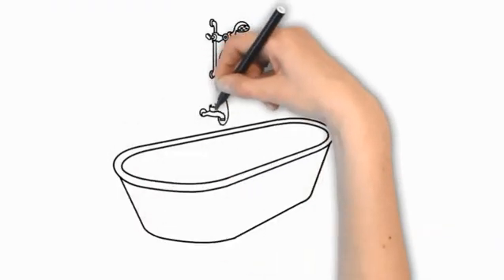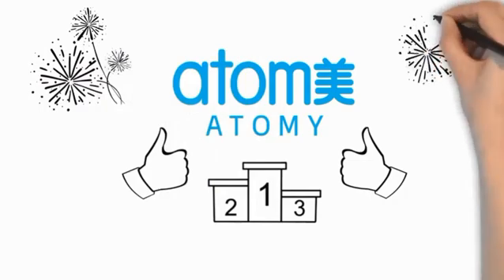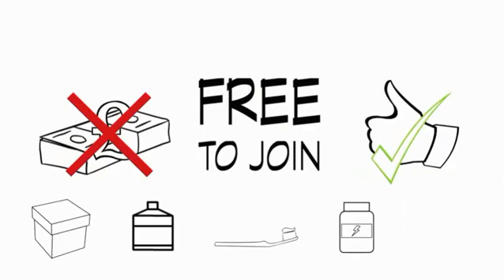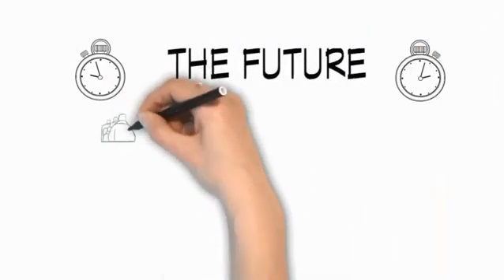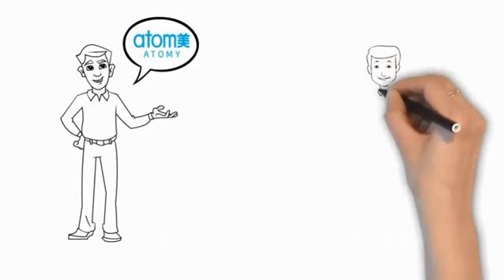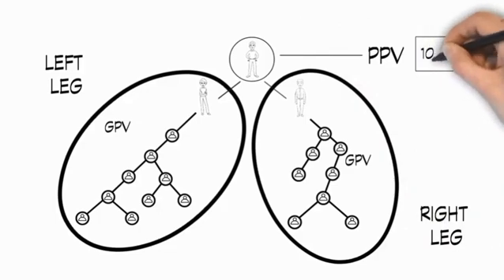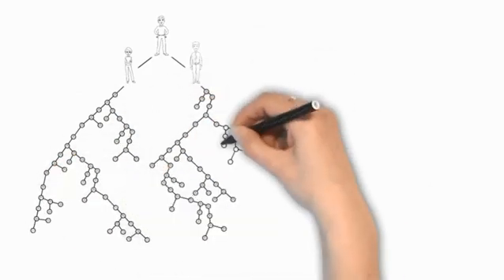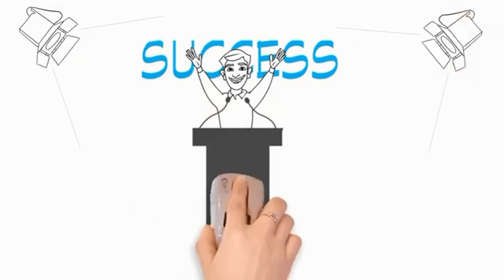All About Atomy